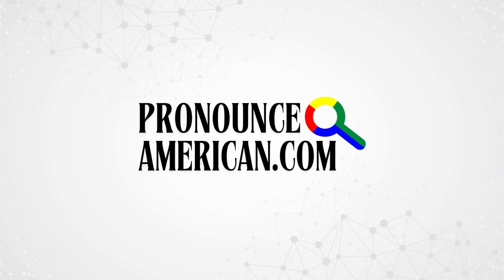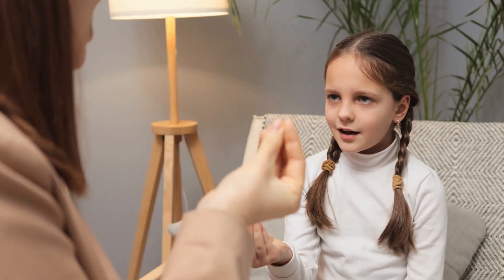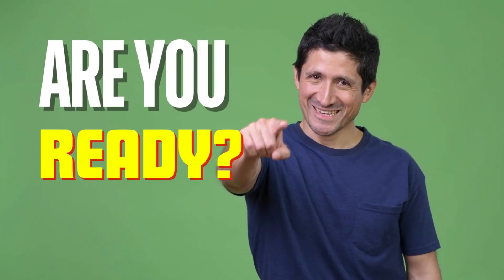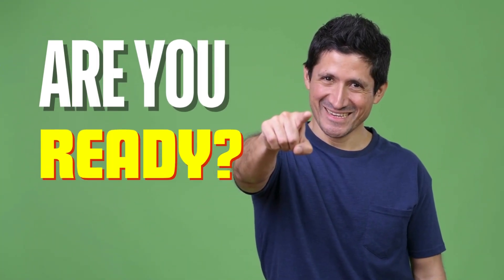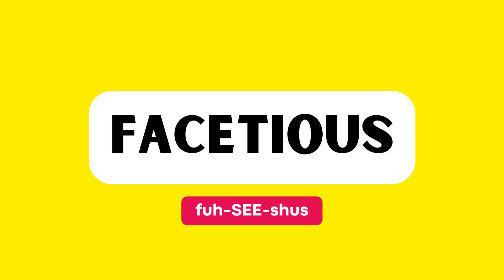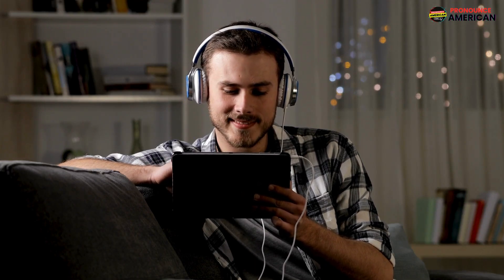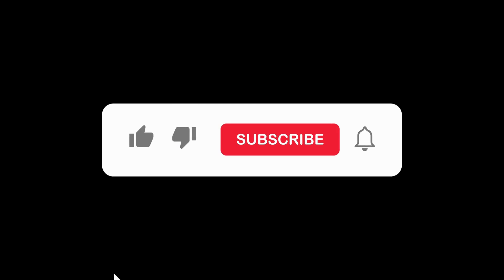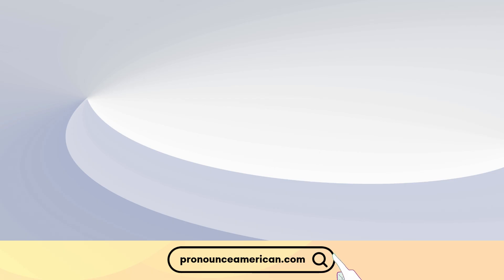How to Pronounce Facetious (Correctly)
Welcome to our detailed guide on "How to Pronounce Facetious Correctly". This video is your ultimate resource for mastering the pronunciation of facetious, ensuring you articulate this word with clarity and confidence. Facetious, meaning treating serious issues with deliberately inappropriate humor, is a term often used in discussions about humor and communication styles. Understanding its origins, significance, and correct pronunciation connects you to a deeper understanding of language and its nuances.

In this video, we cover:

- How to Say "Facetious"
- How to Pronounce "Facetious"
- What is the pronunciation of the word "Facetious"
- "Facetious" Pronunciation

So, keep watching this video for facetious pronunciation tips.

Pronouncing facetious correctly is important for writers, speakers, comedians, and anyone interested in expanding their vocabulary. It demonstrates an awareness of how humor can be used to navigate serious topics or lighten the mood in conversations. Whether you're discussing facetious remarks, exploring different comedic styles, or simply aiming to enhance your communication skills, getting the pronunciation right enriches your ability to convey humor and wit effectively.

Relevant Keywords:

- Facetious pronunciation guide
- Correct pronunciation of facetious
- Pronunciation tips for English words

- Definition of facetious
- Examples of facetious in sentences
- How to pronounce humorous terms
- Vocabulary pronunciation tutorials

By focusing on the correct pronunciation, history, origin, and meaning of the word facetious, this video not only sharpens your pronunciation skills but also deepens your connection to the nuances and subtleties of language in conveying humor and playful banter effectively. Join us in exploring the words that enhance our ability to engage in light-hearted exchanges and navigate serious topics with wit and cleverness.